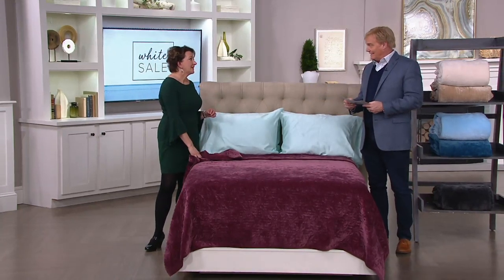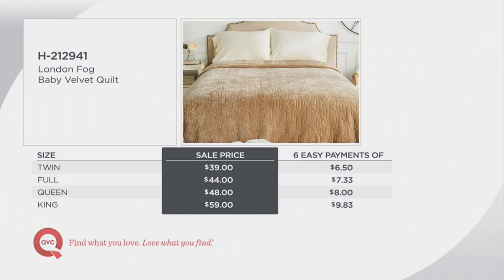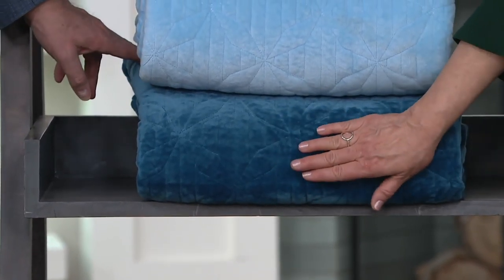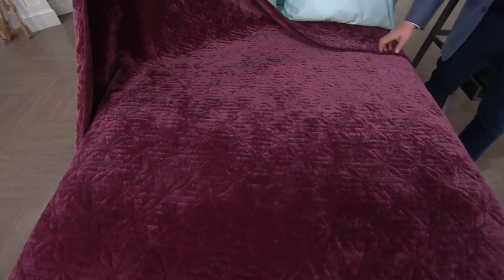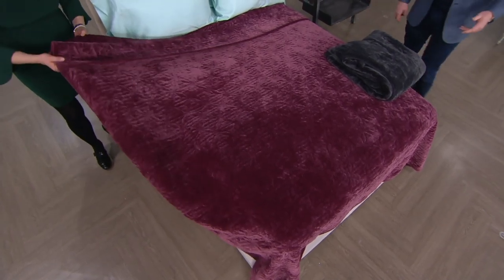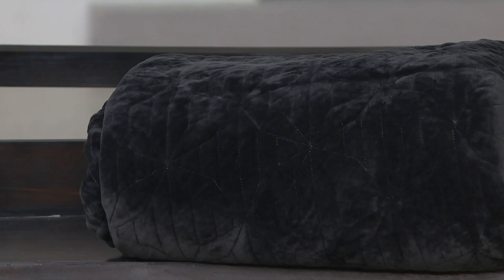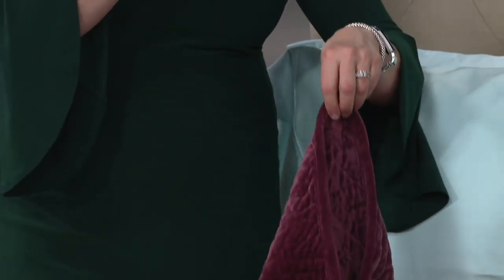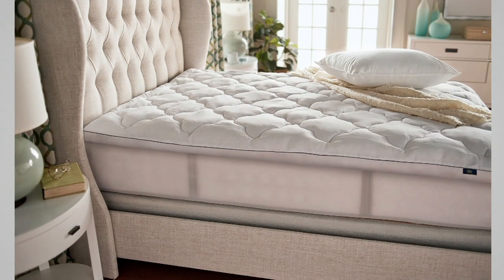London Fog Baby Velvet Quilt on QVC